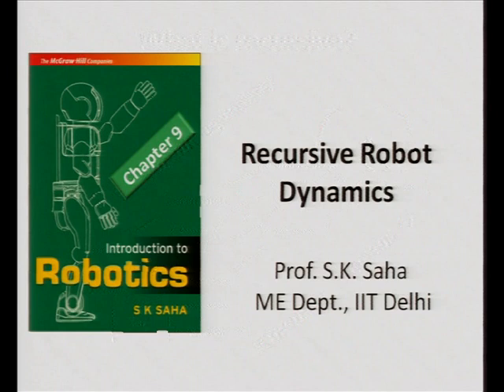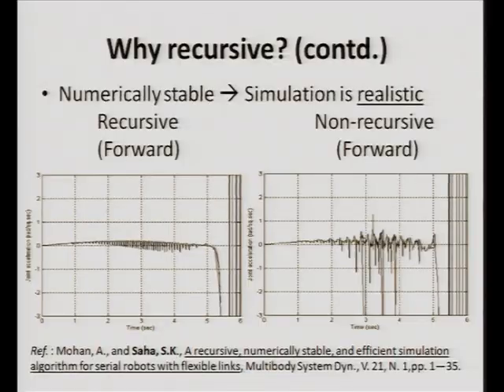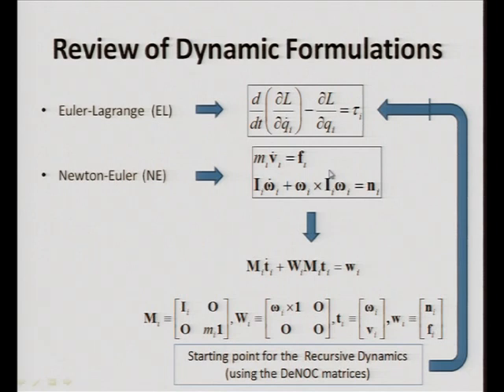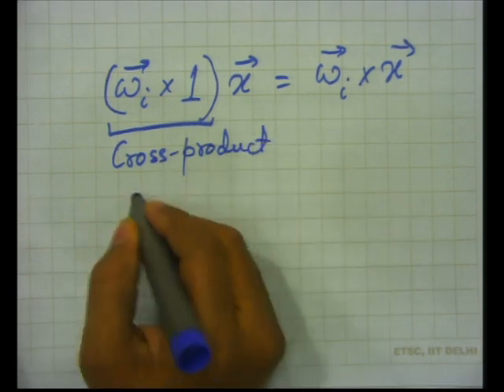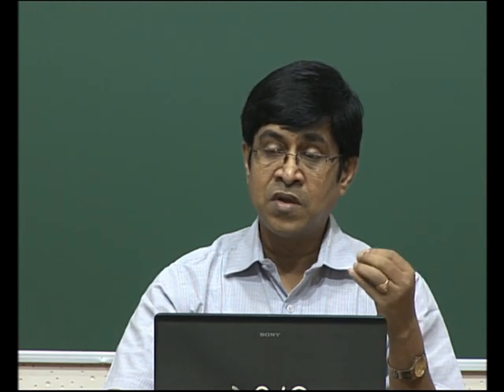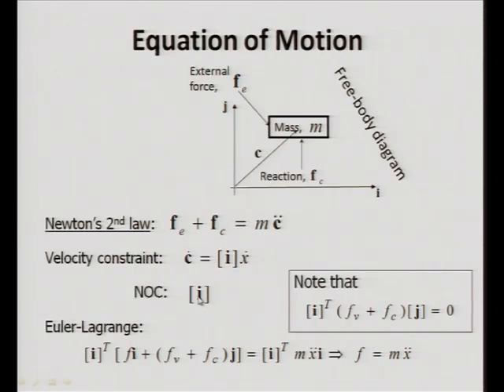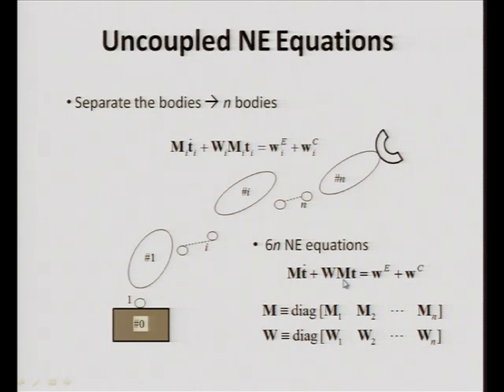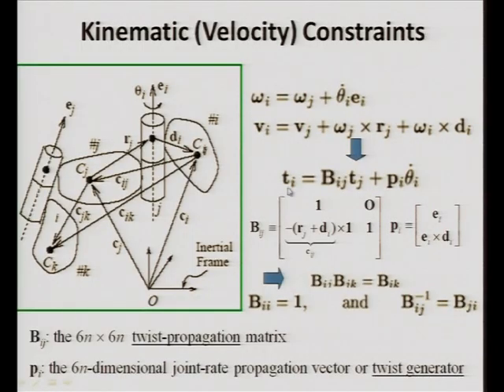Recursive Robot Dynamics (1a/4 of IIT Delhi Lectures): For Serial Robots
This first of the two-part Lecture 1 (out of total four lectures) explains why Recursive Robot Dynamics is important. Besides, the concept of Decoupled Natural Orthogonal Complement (DeNOC) matrices for the dynamic modeling of serial robots used in control and simulation of robots is introduced.